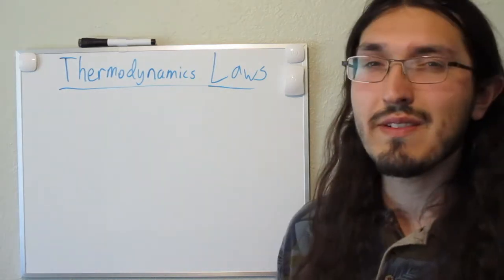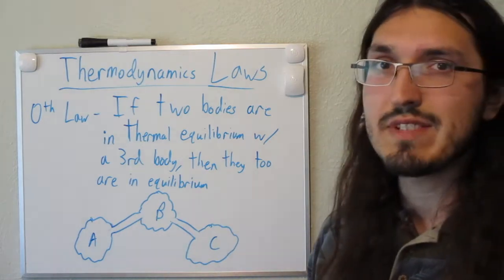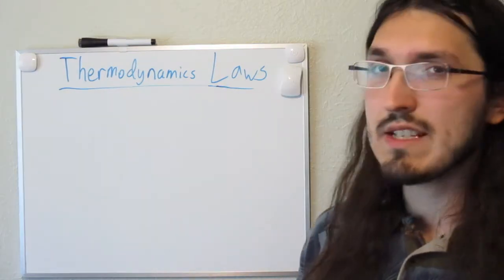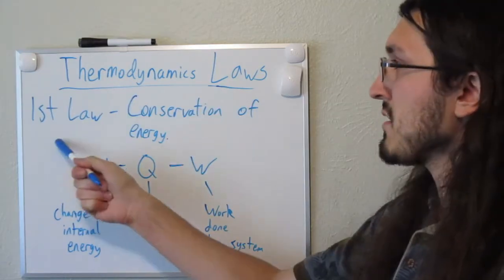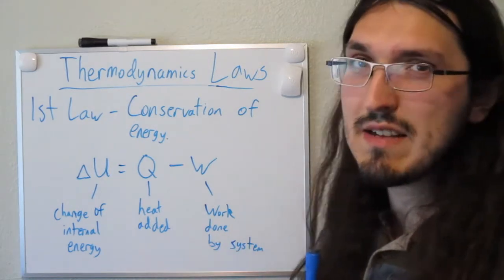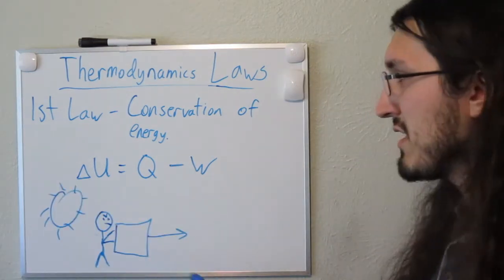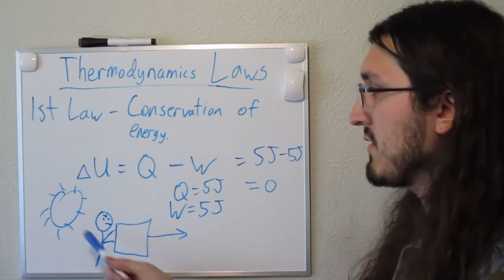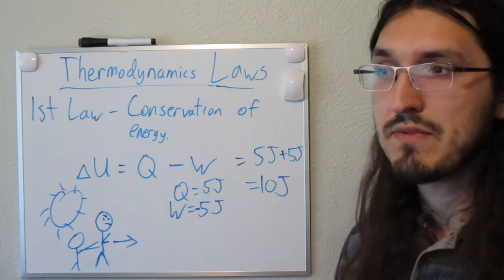Mini-lesson (4/15/20) 0th and 1st Laws of Thermodynamics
In this video, I define and provide examples of the 0th and 1st laws of thermodynamics.